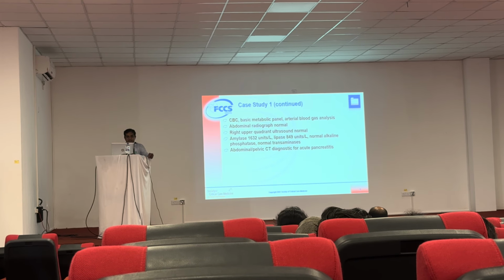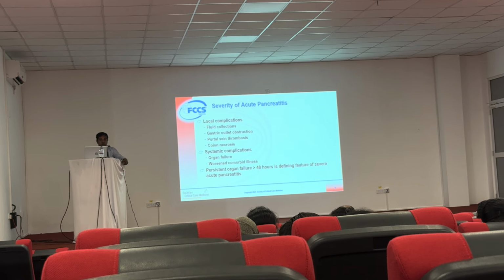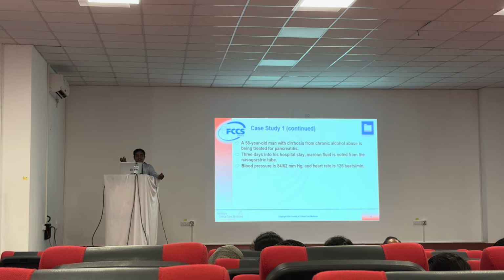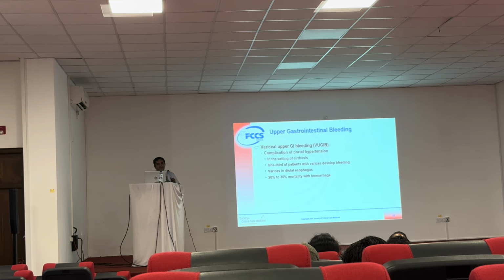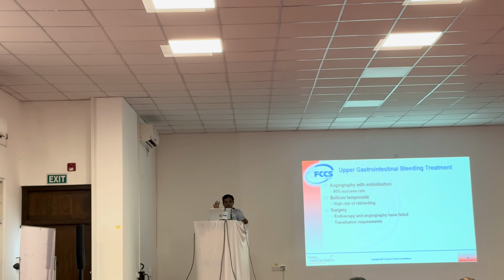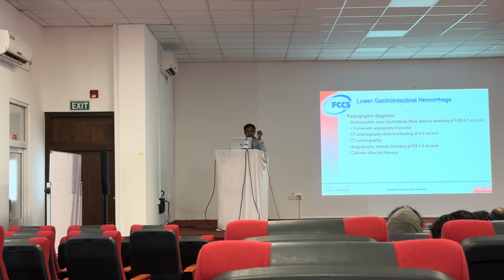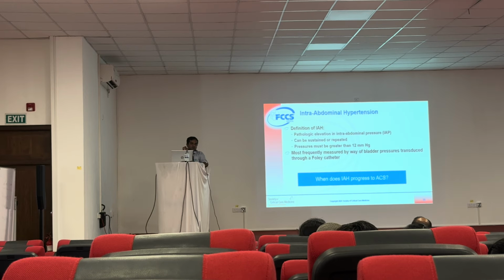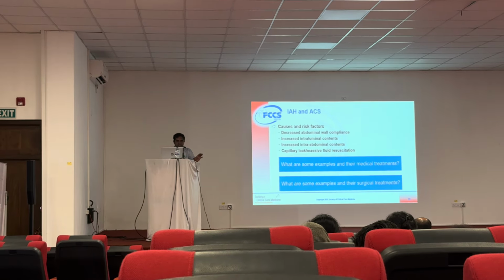FCCS Surgical - Abdominal Emergencies 2 - SCCM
by Dr Sayanthan B, Paediatric Surgeon

@ Clinical Training and Research Block (CTRB), Faculty of Medicine, University of Jaffna